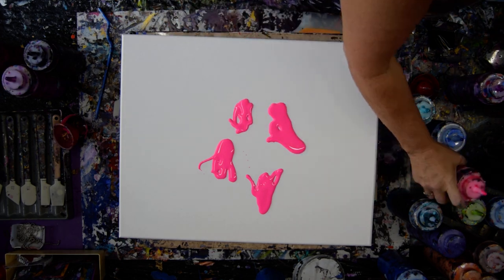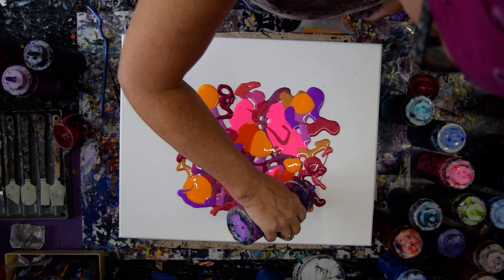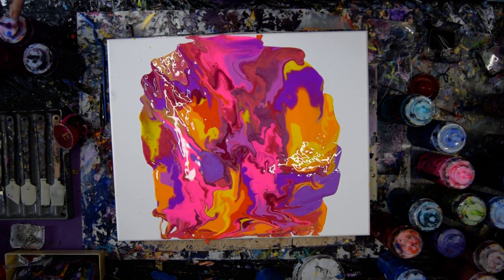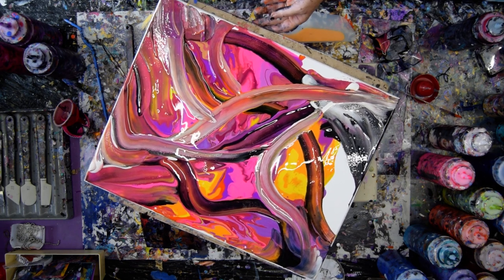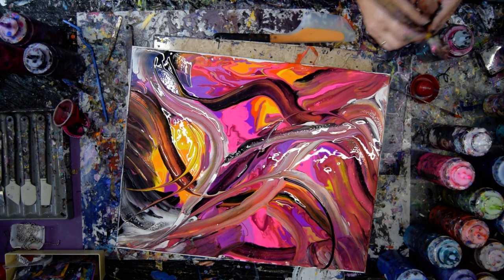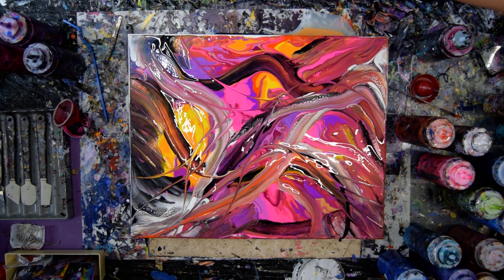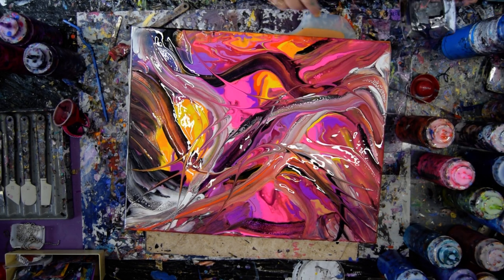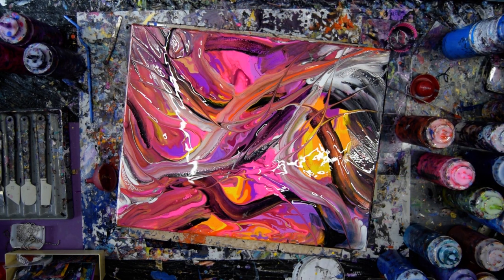Dynamic Bright Colorful Bottle Applied Spatula Swiped Fluid Acrylic Pouring Art #7287-8.07.20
Any References to Tee-spring Clothing and subscribers are associated with my other YouTube Channel Expressionist Art Studio Gallery Priscilla Batzell

Artwork purchases and your purchases of supplies and merchandise helps support the creation of videos. For the best results please include the date and file reference number found at the end of every video title. My website is shared (top left corner) in the last 20 seconds of the video.

I am using an 16" x  20"  stretched canvas. All the paints I use are acrylic paints mixed with additives to help them flow more easily. All my colors are stored and mixed in squeeze bottles for ease of use.

To mix, if you use squeeze bottles as I do, add a glass marble and shake your paints every time before you use them in a new session. All my acrylic paints are mixed in advance and contained and stored in squeeze bottles. If you are not using squeeze bottles, I suggest using a container that has a lid. I have often used the 4oz size plastic deli containers, and the paint keeps for a long time in them, but you still will have to stir before using the mix again because the Floetrol and other flow agents will rise to the top between uses.  None of my acrylic paint has any added silicone. To create the pearlescent effects seen in most of my artworks, I use "Golden's" Iridescent pearl "Fine" added to colors. By "eye" until I am pleased with what I see.

To see finished wet and dry versions of all my Youtube demonstration artworks for sale, visit my Expressionist Art Studio Gallery Fans and Collectors group on Facebook  The link is included on the link tree on the top of the description area here.